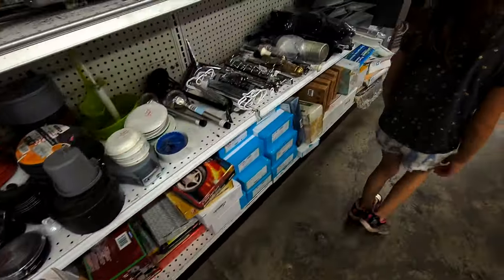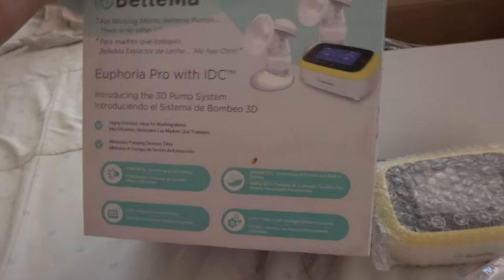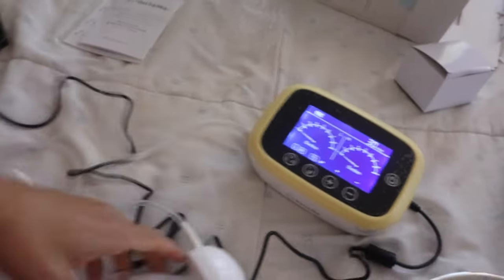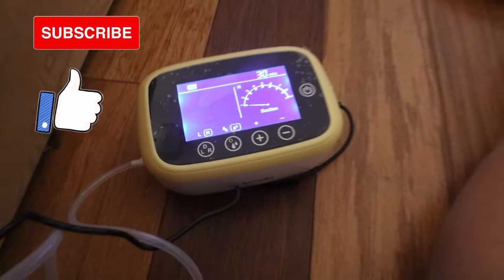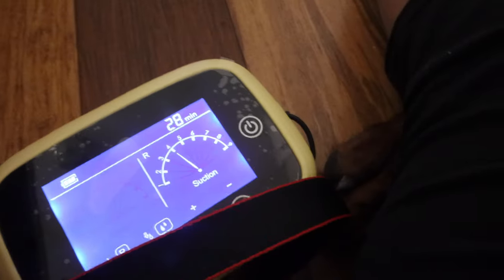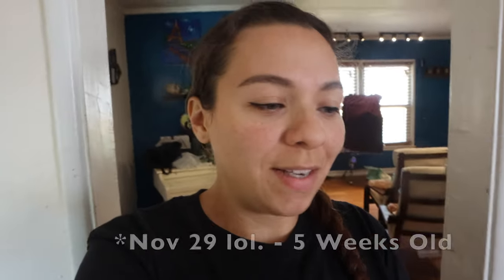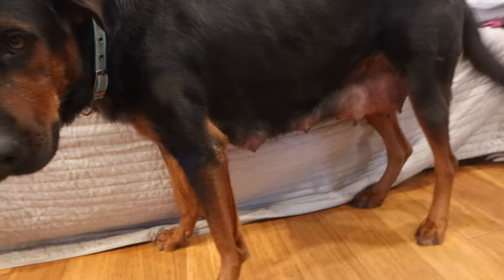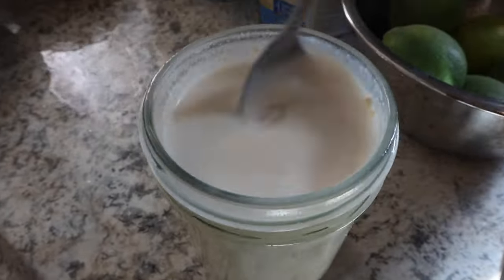Milking my Dog with a Breast Pump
In this video:
How to wean your puppies from moms milk. How to manually milk your dog. What I feed my puppy during weaning. Puppy transition to solid food. I tried milking my dog to help her puppies transition to solid foods. I am a strong believer in natural same species milk but of course you do what you can when possible. I manually milked my nursing dog but was unsuccessful. I managed to express a few drops of milk. But no drop goes to waste. I used them to make a gruel for the puppies to try their first time eating solids at 4 weeks old. Next, I tried pumping milk with a breast pump and was also unsuccessful. The pump nozzle was too wide for Misty’s breast. So finally I resorted to milk replacer. I first started feeding them the gruel once a day for the first week. Then I increased it the feeding gruel twice a day the following week. By the 3rd week, they were eating gruel 3 times a day with puppy formula for their liquids. It took about 3 weeks to get the puppies eating soaked solids and removed the formula and switched them to drinking water.

Shop anywhere. Snap every receipt. 🎉  Sign up for Fetch with my code "BX9VPF" and get 2,000 points when you snap your first receipt